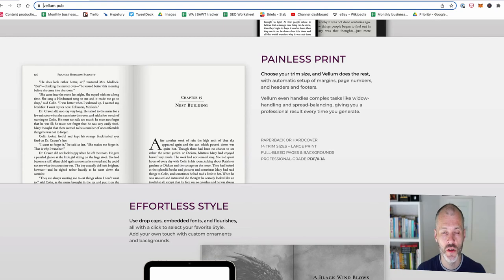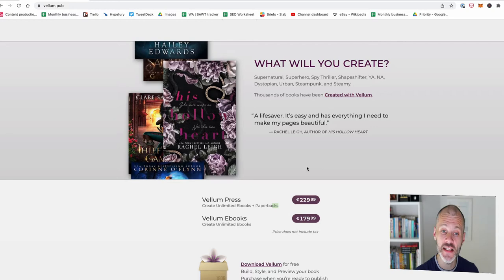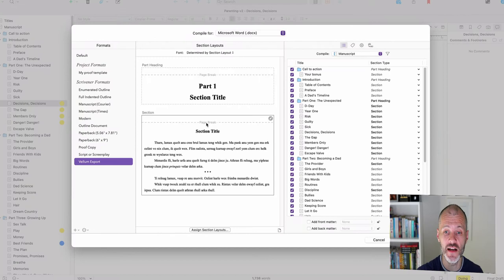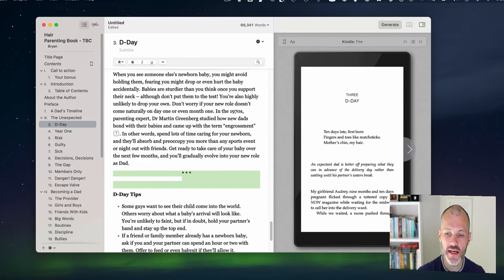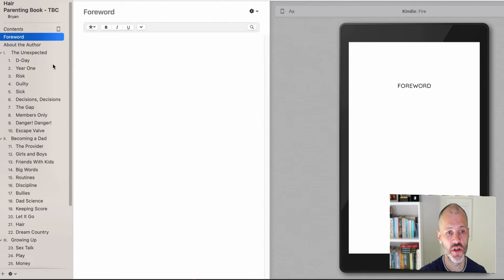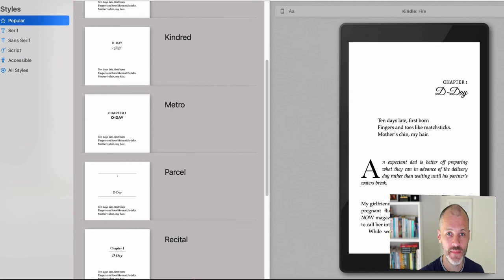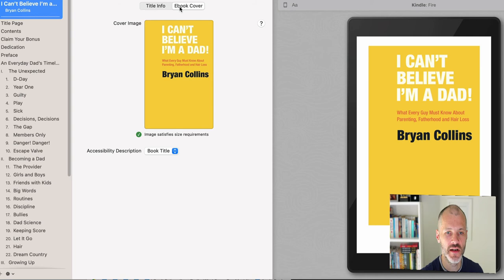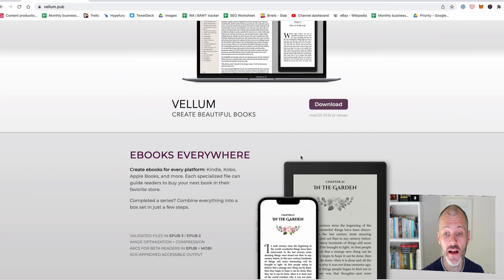Vellum Review: Should You Use It For Book Design?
In this Vellum review, I walk through what this book design tool does and if it’s worth your time and money. I’ve been a Vellum customer for years now, so you can also watch over my shoulder as I use this book design software to change the look and feel of my latest book on Kindle and print